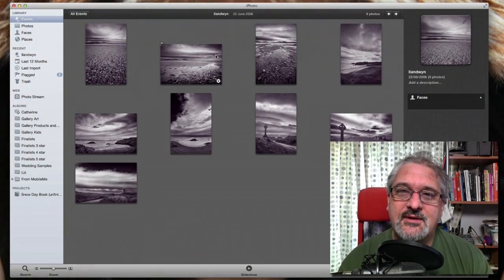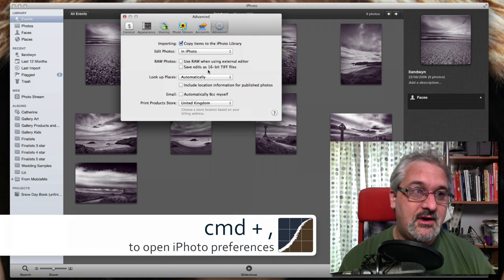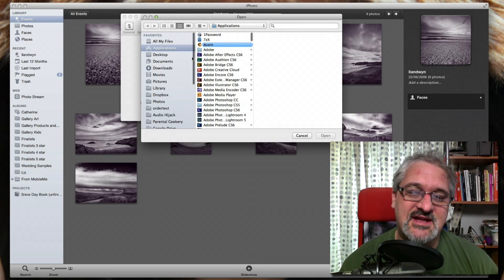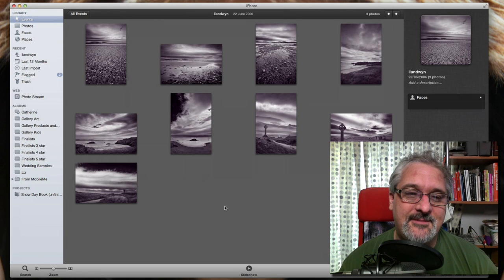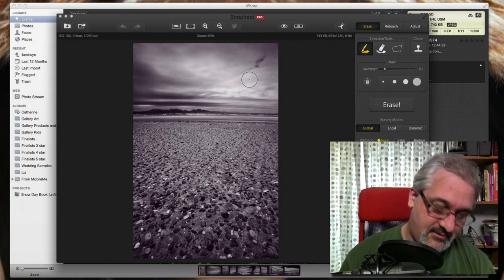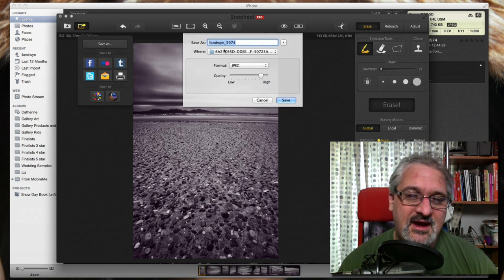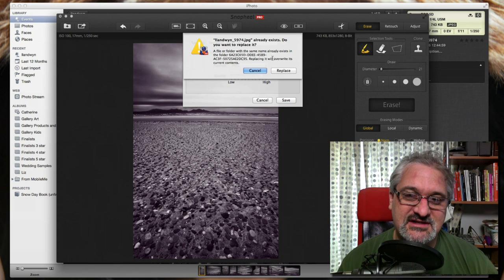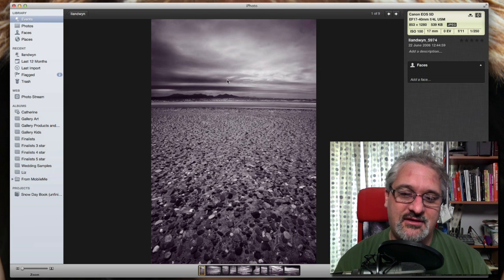Snapheal in iPhoto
How to use Snapheal or Intensify as a plug-in editor from iPhoto.